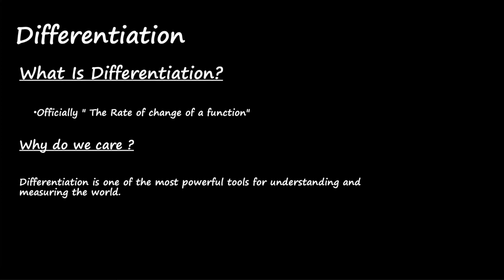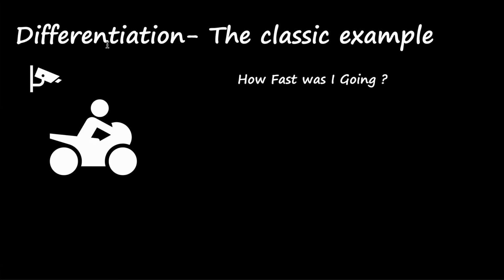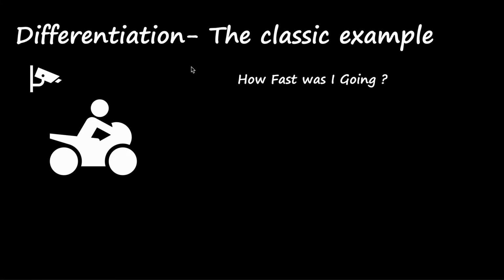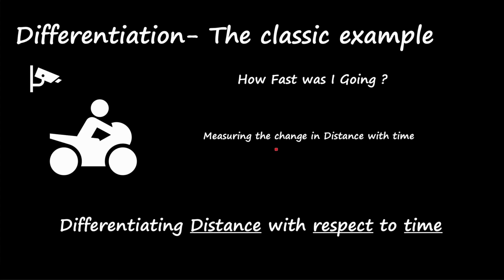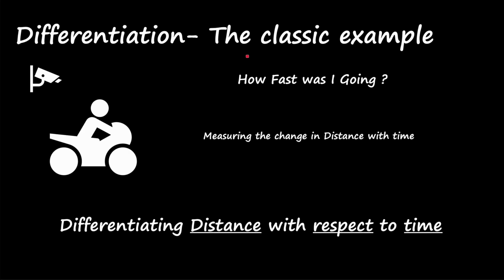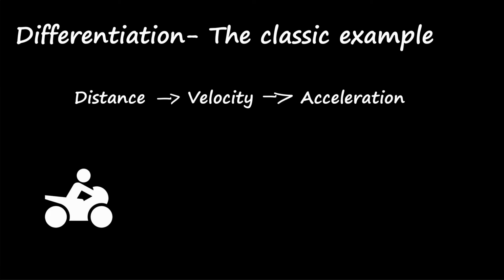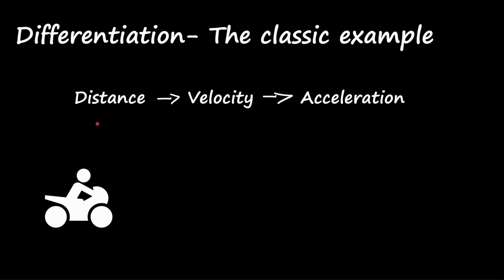Differentiation - Higher Maths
A video explaining the concept of Differentiation